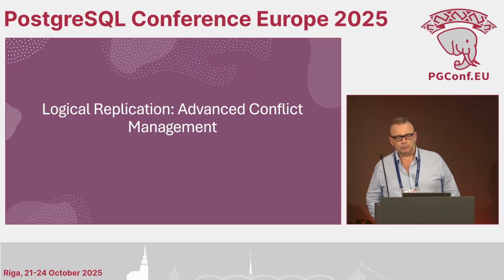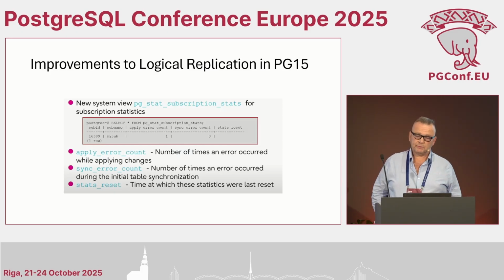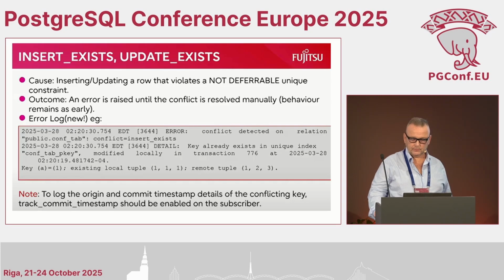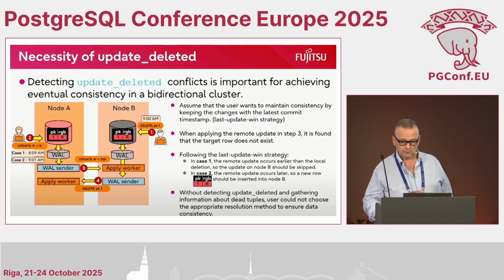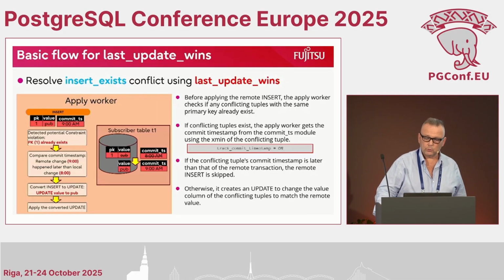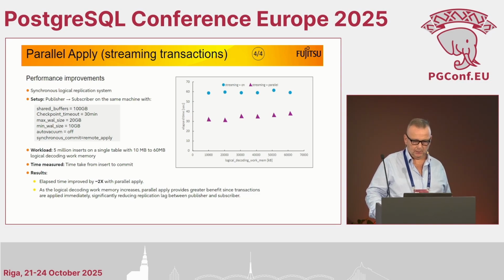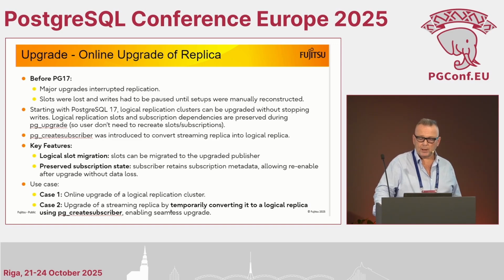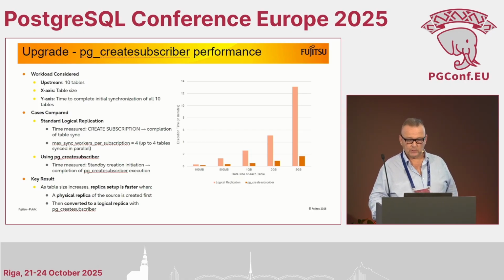[Sponsor Track] Vincent O'Dea: Exploring new enhancements and improvements Fujitsu has delivered to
In this session we will dive into a series of recent contributions to PostgreSQL, made possible by the Fujitsu team working with sustained focus on core database features.

We will explore some of these new enhancements and improvements including:

1. Advanced Conflict Management

2. Parallel Apply for High Throughput

3. Table Exclusions

4. Seamless Cluster Upgrades

5. Slot Synchronization for High Availability